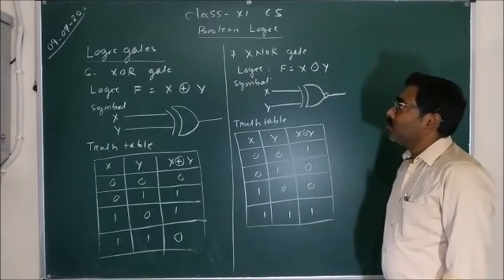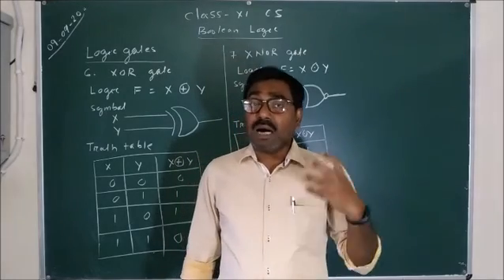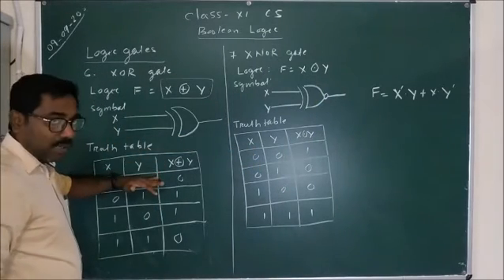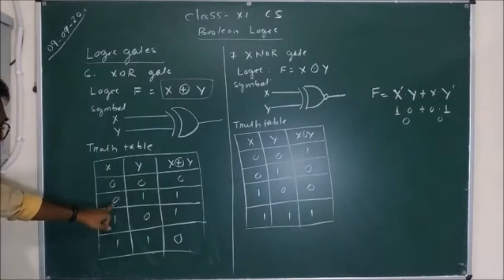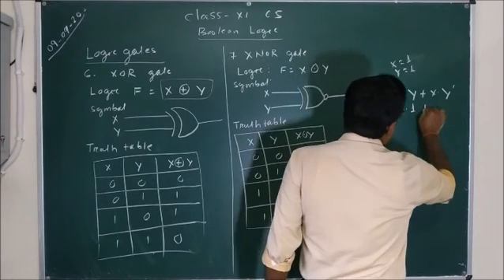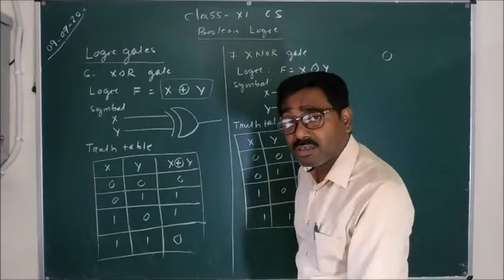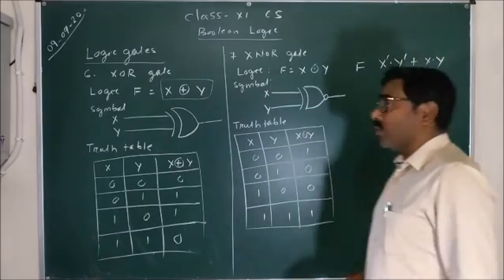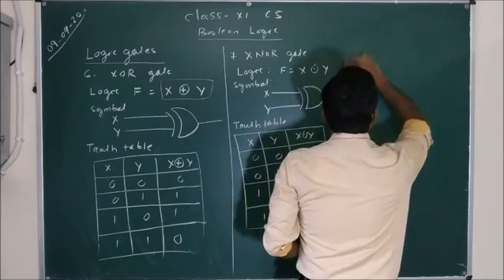Class XI CS Boolean logic Lagic gate Part II